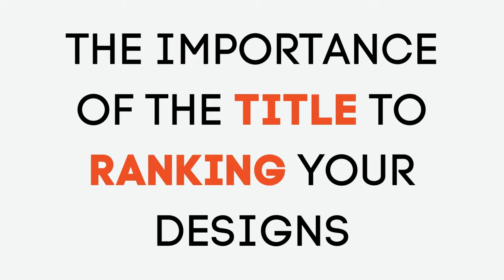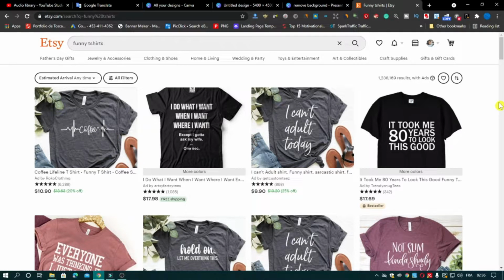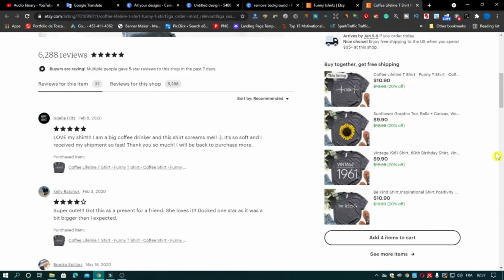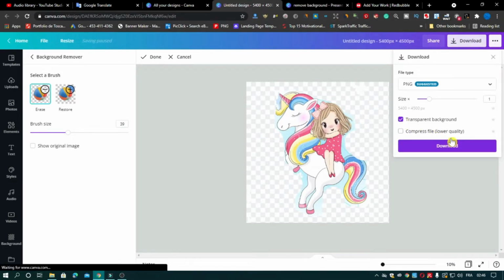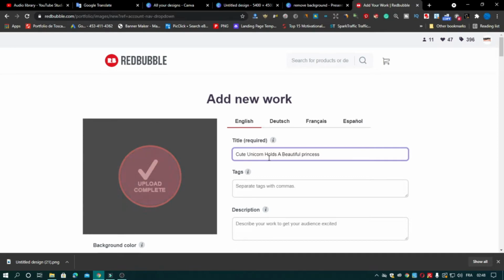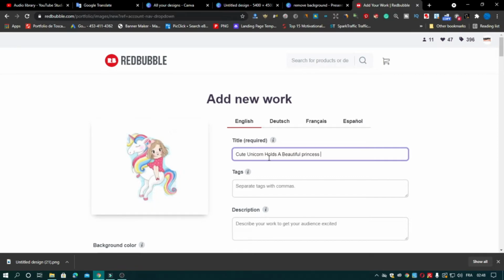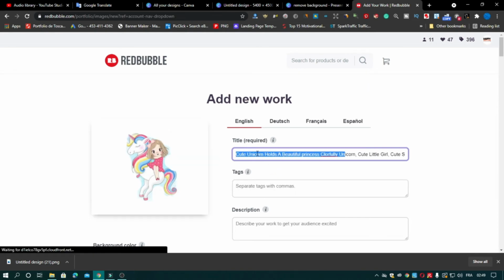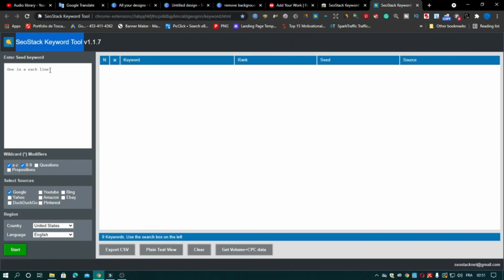The Perfect Title For Redbubble and increasing sales 2021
in This video, I will show my own Strategy entering my Titles on Redbubble the Strategy that Make more Than 350 sals on Redbubble